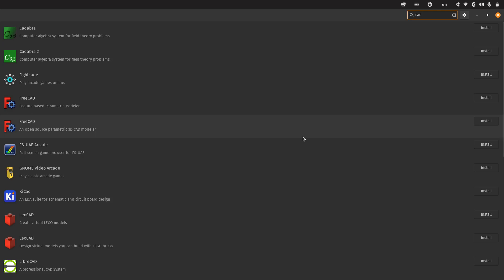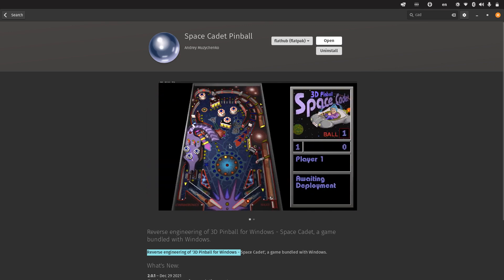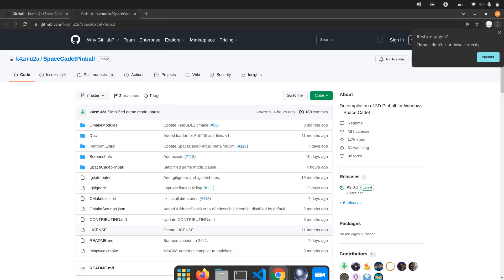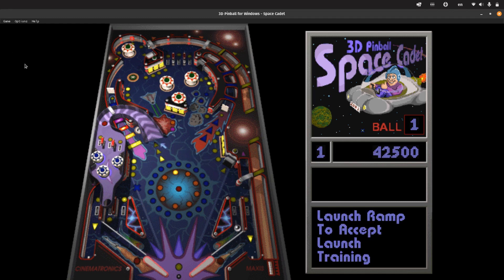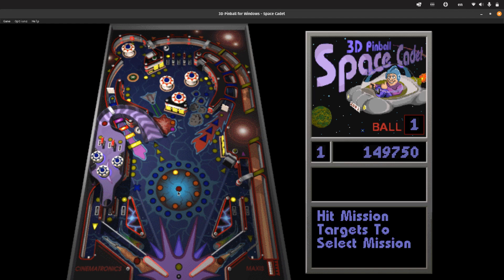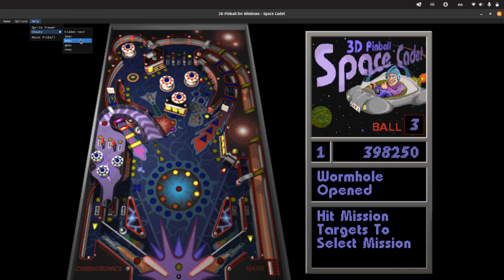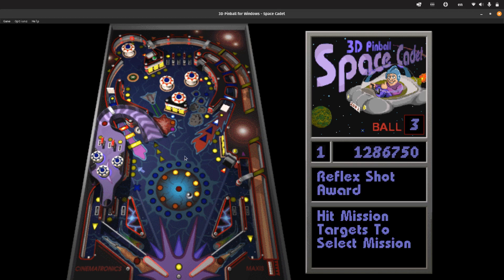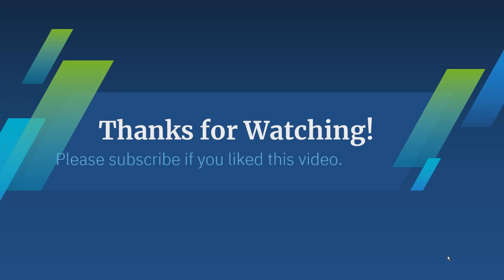3D Pinball Space Cadet on Linux - Cross platform reverse engineered pinball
I was searching for CAD programs that run on Linux when I encountered a reverse-engineered version of 3D Pinball Space Cadet (yes, the one found on Windows).

I installed it and fiddled with it. In addition to being very authentic to the original piece of software, you have some accessible cheats and a few other quirks.

The game runs very smoothly and brings much nostalgia. It should run on Windows, Mac, and Linux.